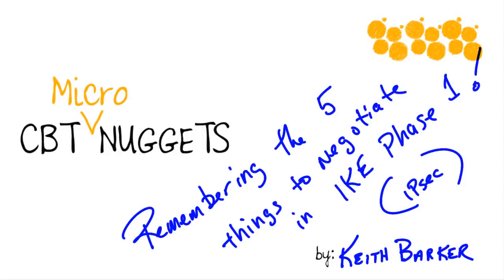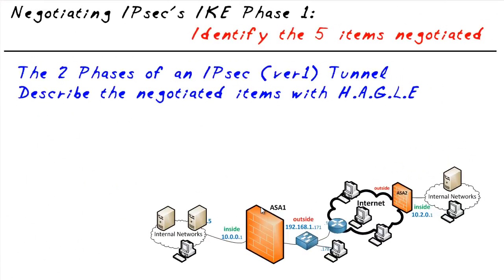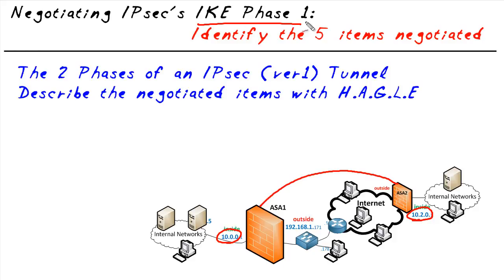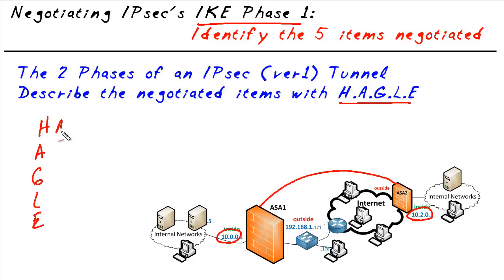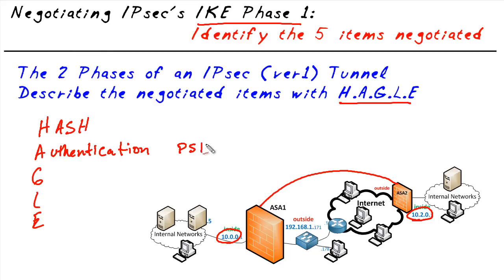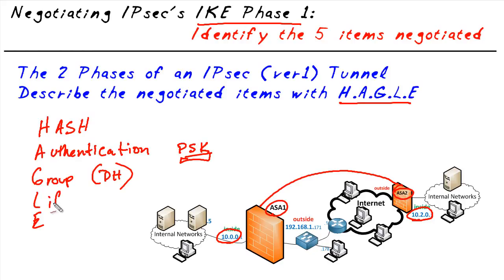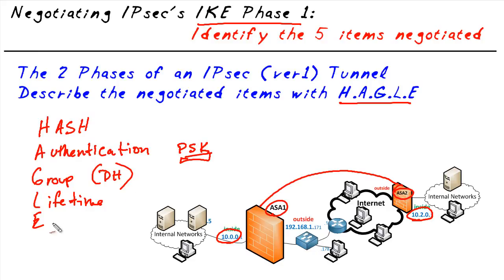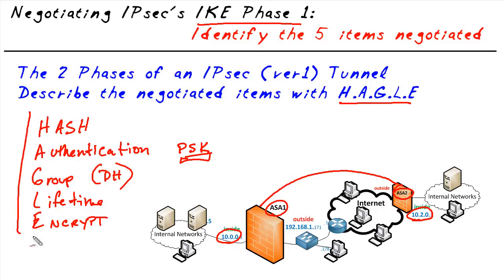MicroNugget Remembering the 5 Things to Negotiate in IKE Phase 1 (IPsec)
In this MicroNugget, I'll provide an easy and fun way for remembering 5 specific items needed for building an IPsec tunnel.